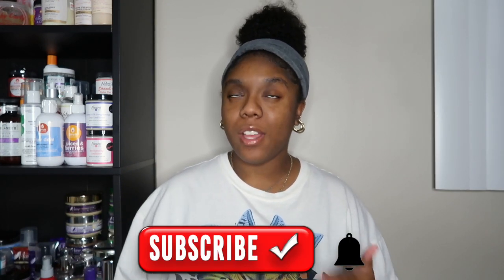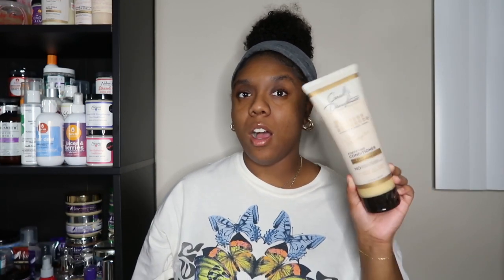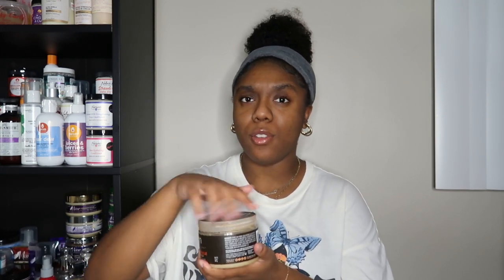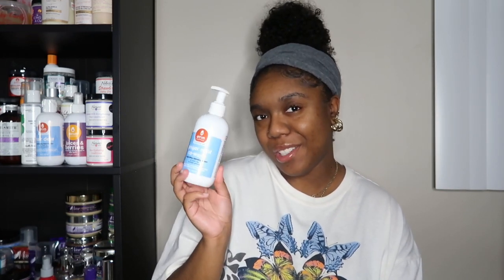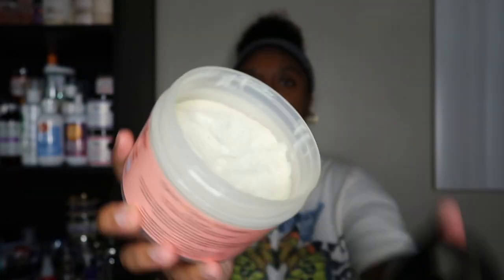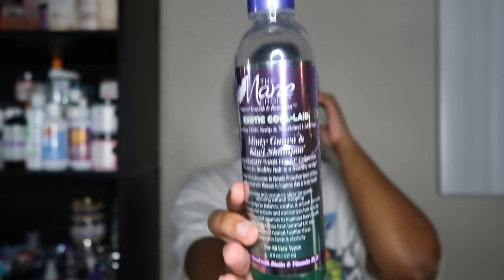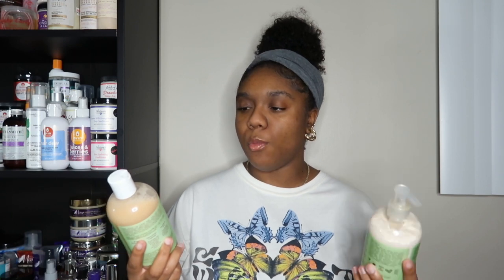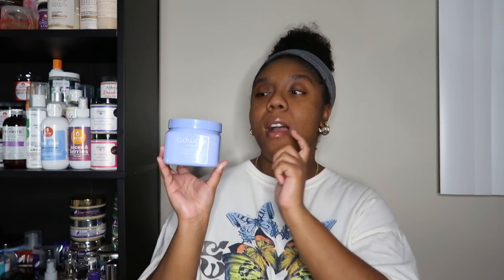Getting My Hair TOGETHER This Winter! | My Monthly Natural Hair Wash Day Routine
Hey y'all! In today's video, we are talking products in my updated monthly wash day routines for the fall going into winter. Are y'all using up products?